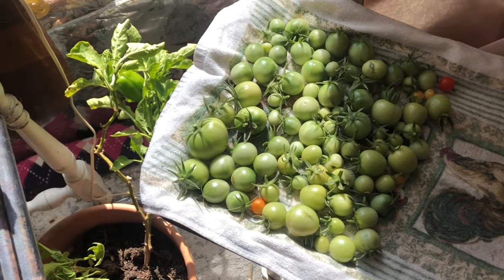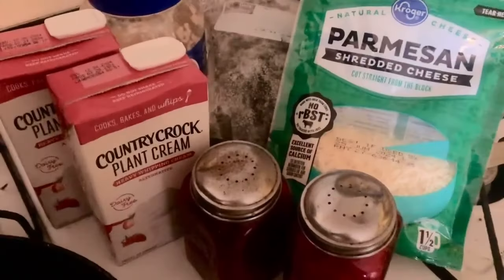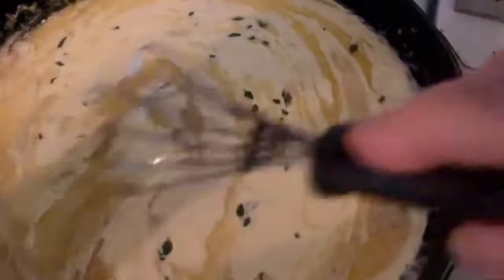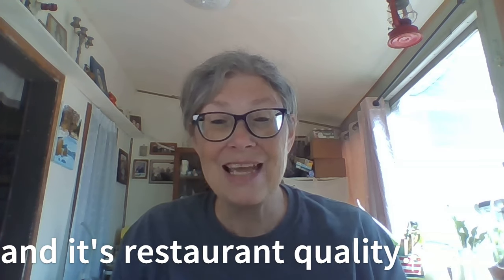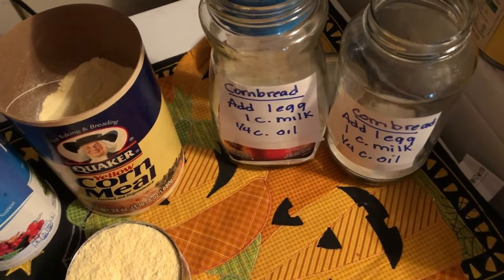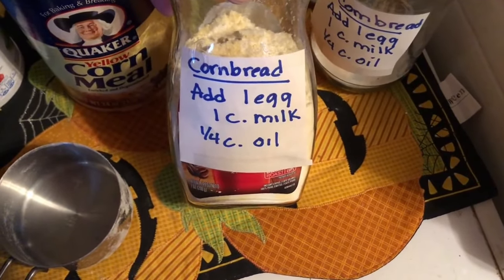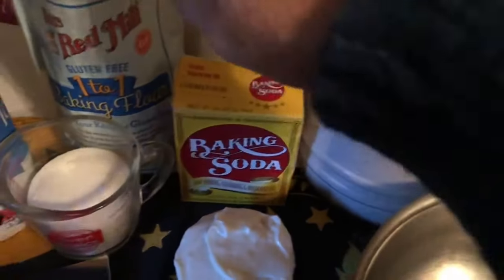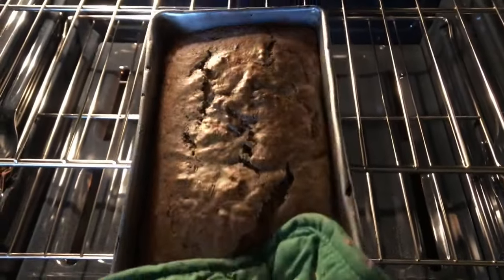HOMESTEADING ON A BUDGET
In this video, I share frugal affordable easy recipes and homesteading anyone can do to help meet the budget!

Please enjoy my original Depression Era - late 1900's recipe book with Holiday Recipes included! (45 of the 50 have Gluten-Free Options!)
Here is the link: 50 Frugal Recipes when Cooking on a Budget

Items I use to save money:
Lighting:
oil lamps
Lamp oil
lamp wicks
Solar bulbs

Drying clothes:
The clothes pins I recommend that are heavy duty
Drying Rack
Wool Dryer Balls

FREE TV Streaming:
Roku box Loom

Store Food:
FOOD SEALER SAVER

Clean your bathroom:
CLOROX WAND
CLOROX WAND REFILLS

Homemade Ice Cream:
Cuisinart 1.5 Quart Frozen Yogurt Ice Cream Maker

Keep your house naturally cooler:
WINDOW CANOPIES -METAL
WINDOW CANOPIES-FABRIC

Links to save money, make money, and get rebates by taking pics of receipts!

Cash out as low as $5

Cash out with gift cards at $5

Choose your gas station
Claim the OFFER
Upload the receipt within 4 Hours
Cash out at $15!

Download the Rakuten App and cash out for as little as $5.01!

Cash out at $20

**5 free spins for points when you download the RECEIPT HOG APP. Earn points by taking pics of receipts and also getting bonus spins for points.
Cash out as low at $5

Download the SWAGBUCKS app and cash out for as little as $5!  Use the following link for bonus!